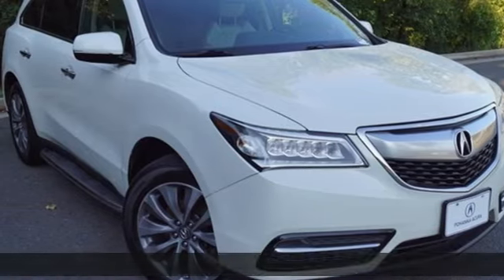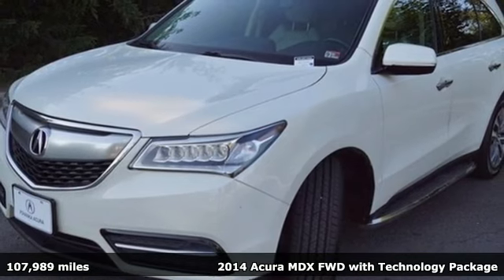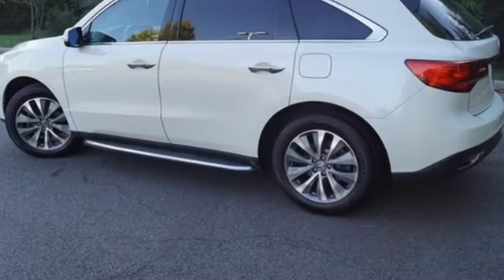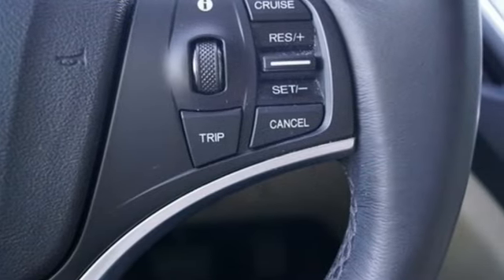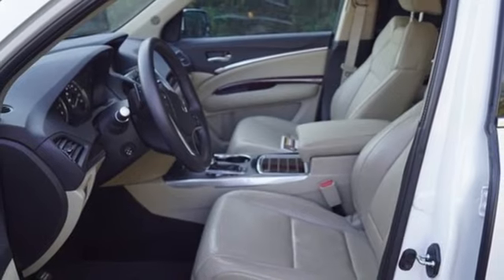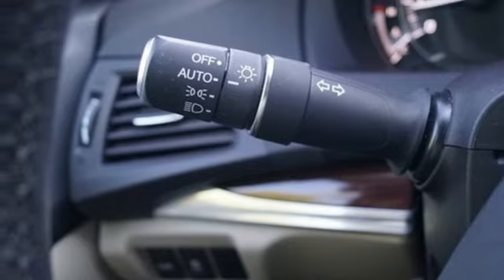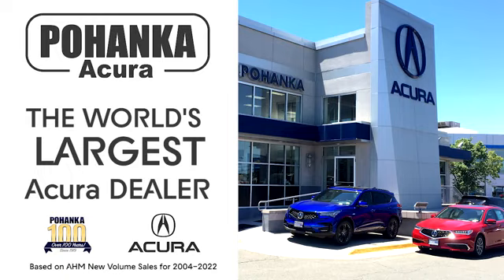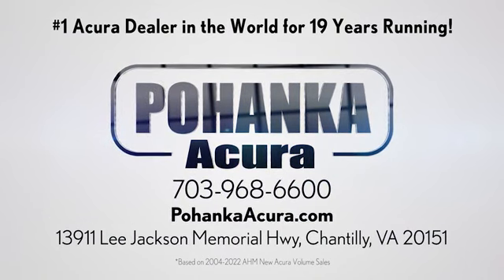Used 2014 Acura MDX Falls Church VA Acura Washington-DC, DC ARL007163A - SOLD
Year: 2014
Make: Acura
Model: MDX
Trim: 3.5L Technology Package
Engine: 3.5L V6 SOHC i-VTEC 24V
Transmission: 6-Speed Automatic
Color: White
Interior: Parchment
Mileage: 107989
Stock #: ARL007163A
VIN: 5FRYD3H41EB009703

Address:
13911 Lee Jackson Highway